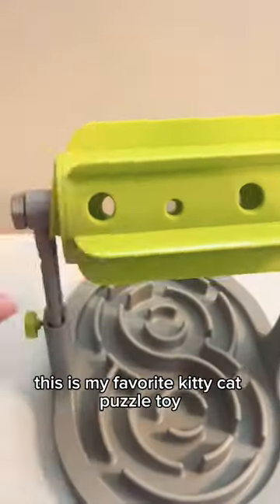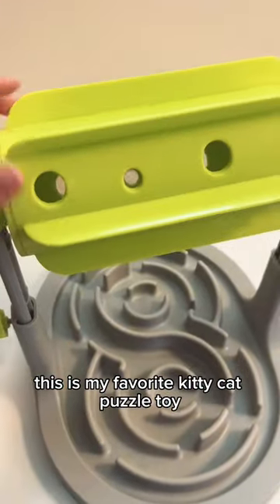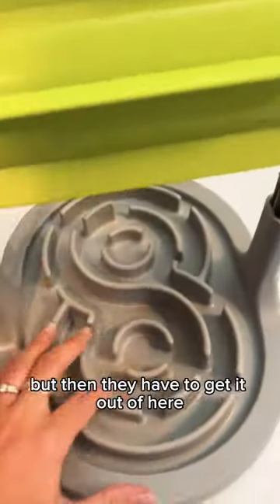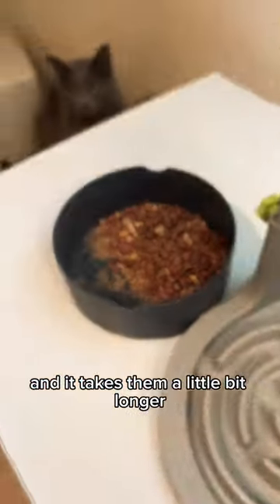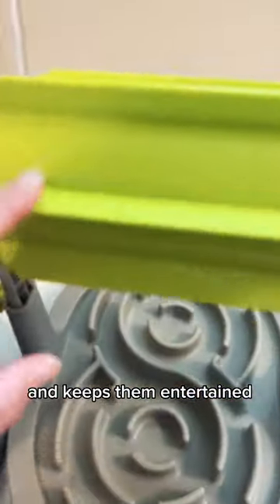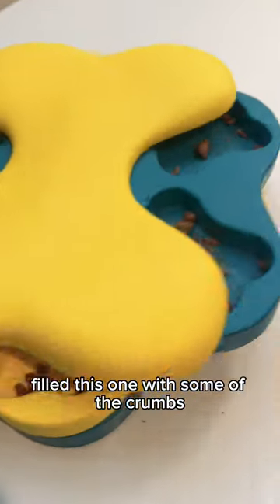Easy Cat Enrichment!